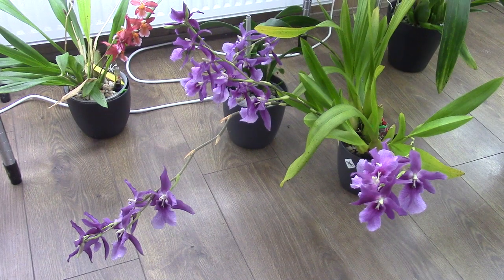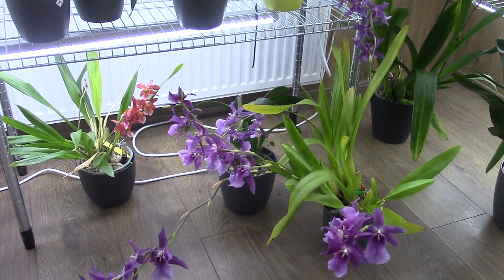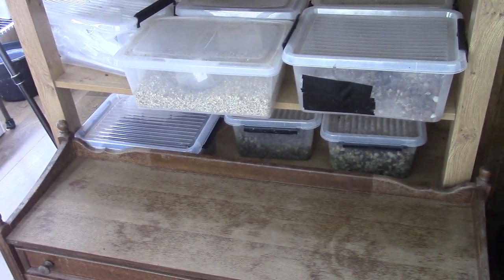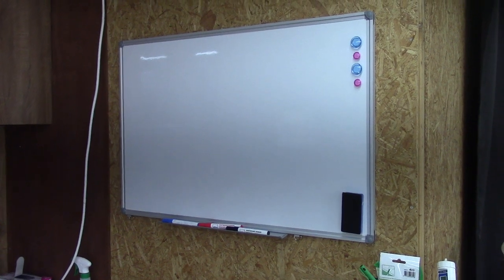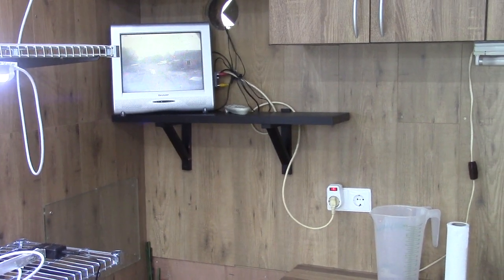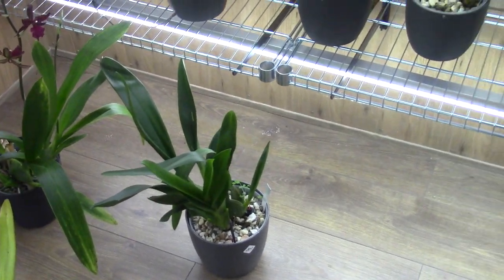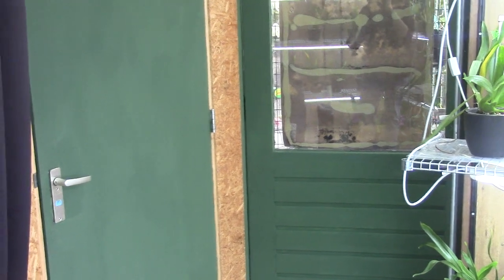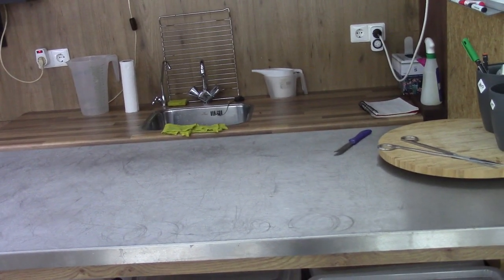Cleaning the orchid room and little update....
I did clean the orchid room and talk about a little update in my life. :D